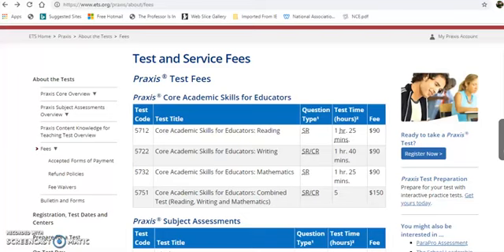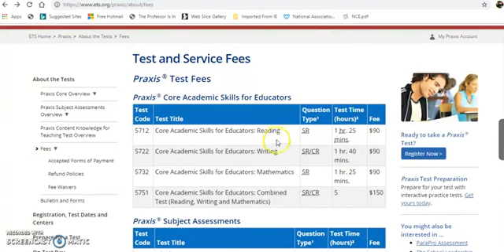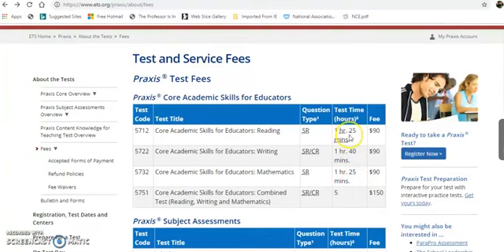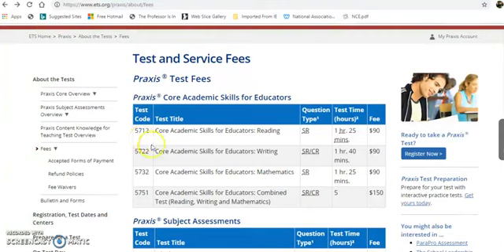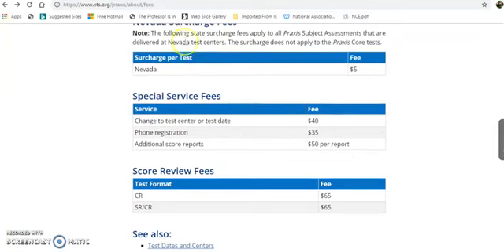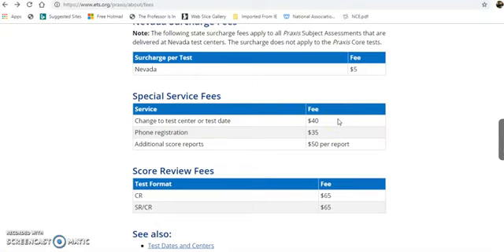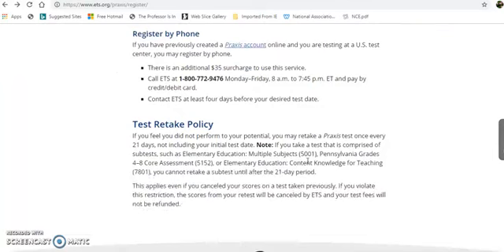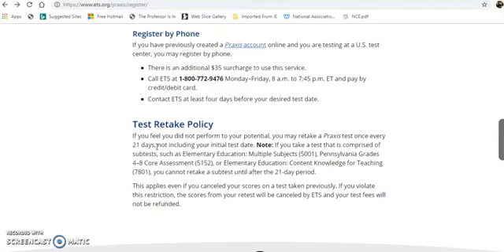Praxis Core Fees